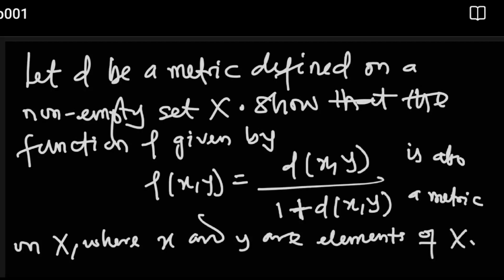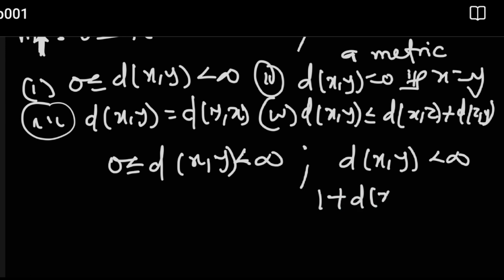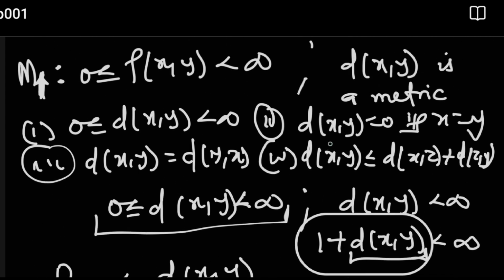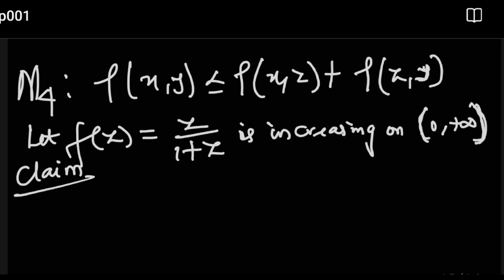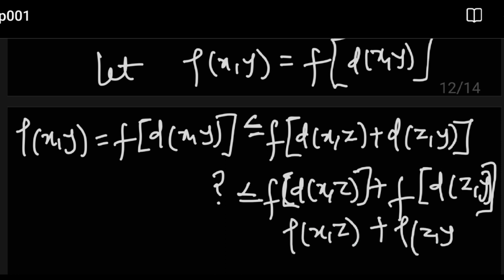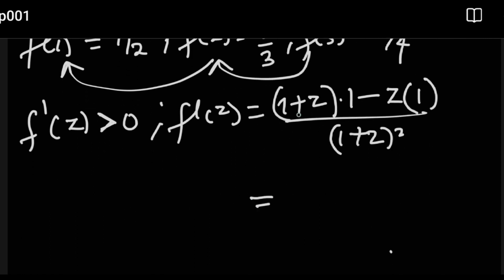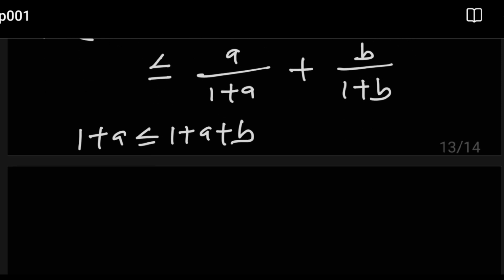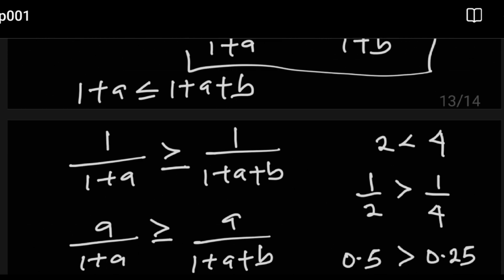More examples | Showing that a defined function is a metric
The first three axioms are somewhat trivial (or simple) since they follow from the metric properties of d(x,y).
Carefully follow the approach for the 4th axioms and ask questions where you're confused; they will be attended to.